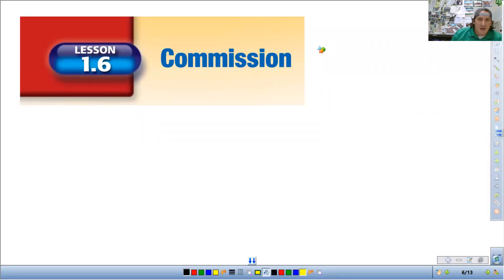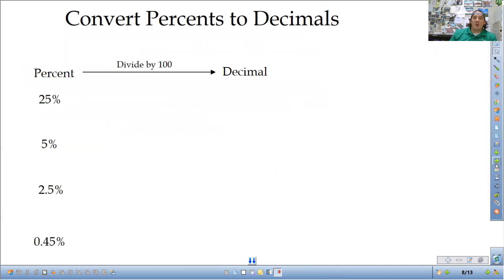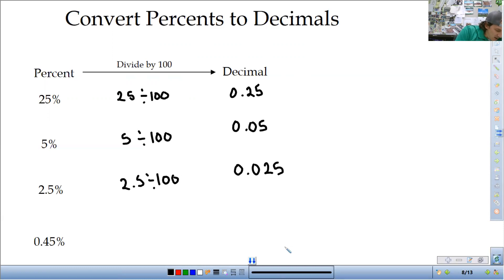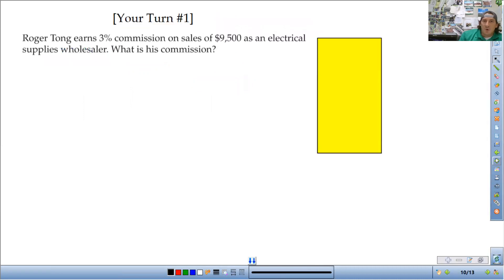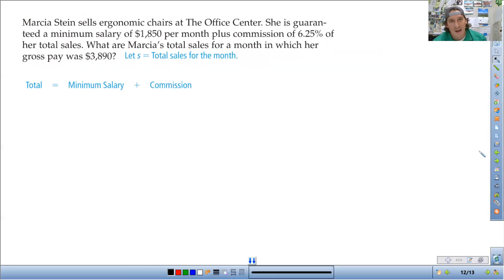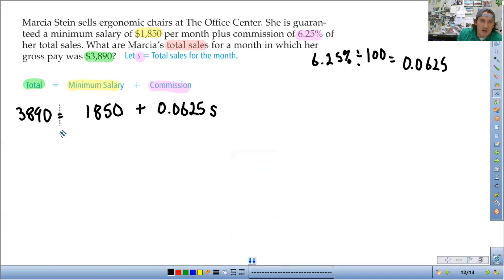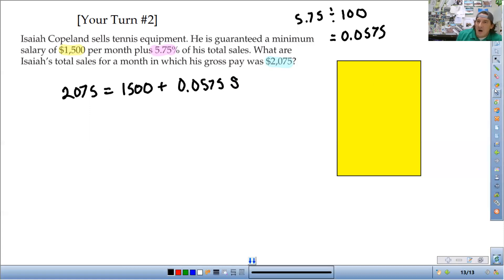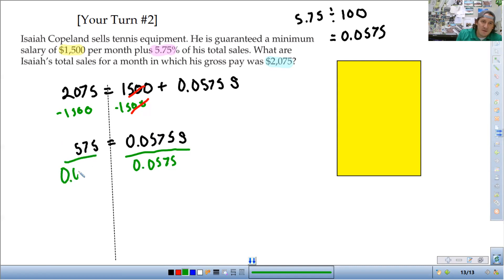Financial Math 1.6 Commission